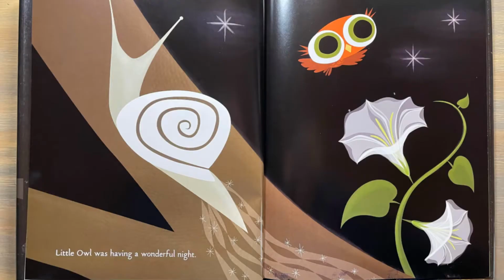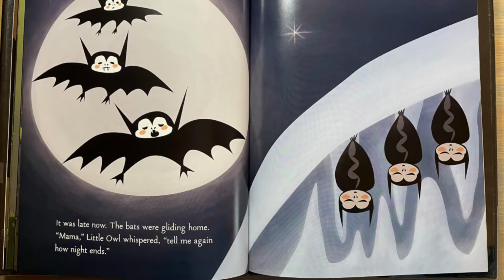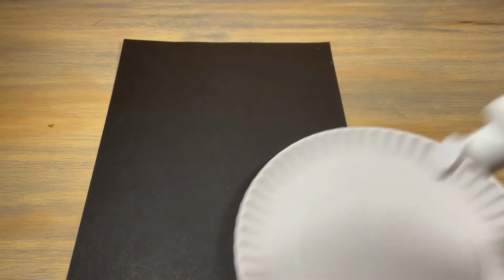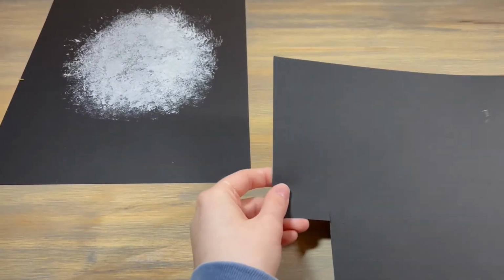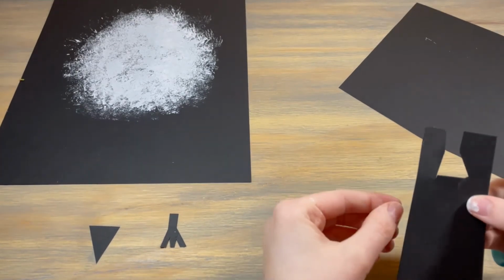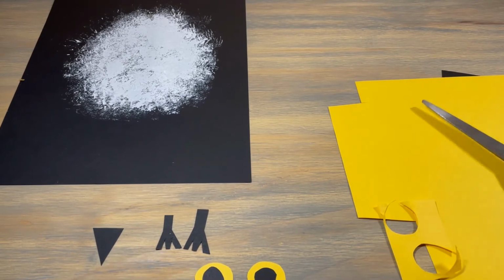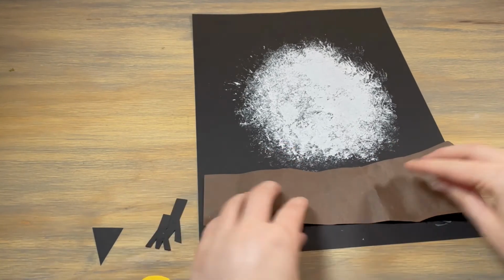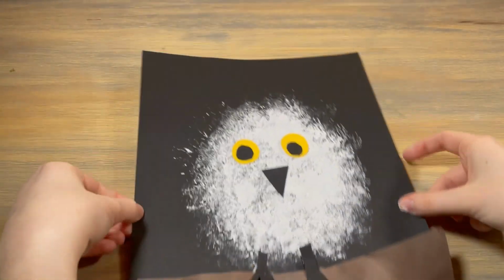Little Owl's Night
Come listen to a reading of Little Owl's Night followed by a craft!